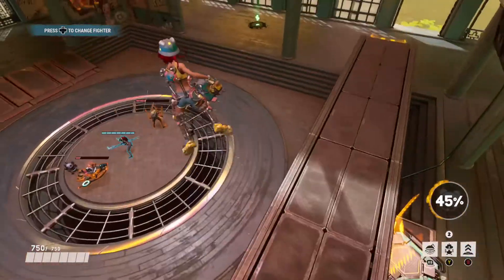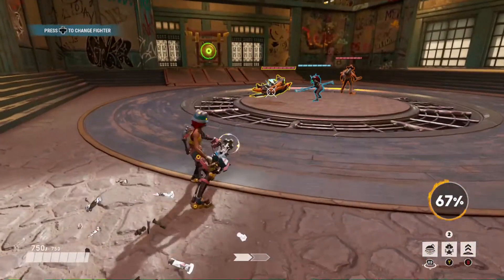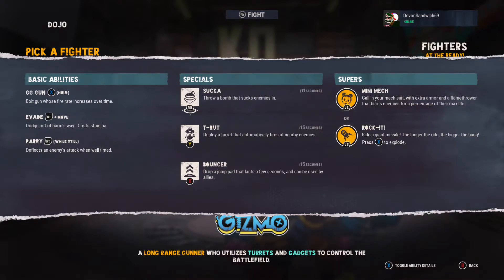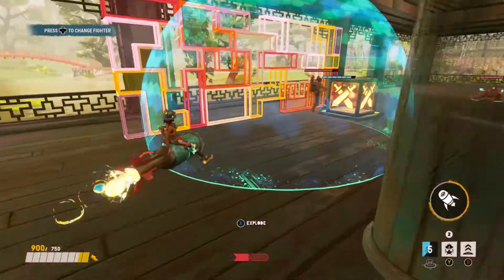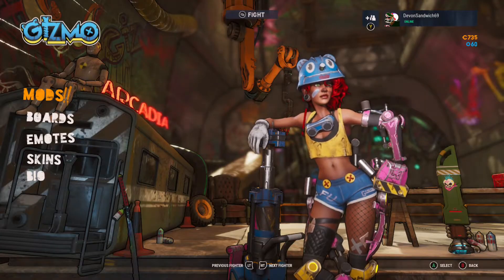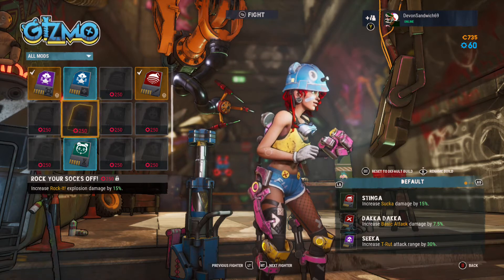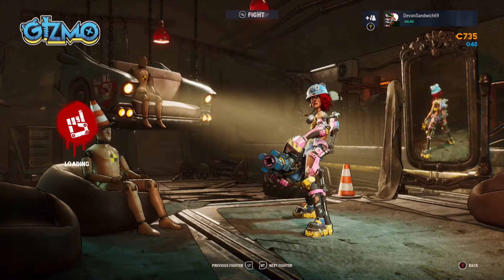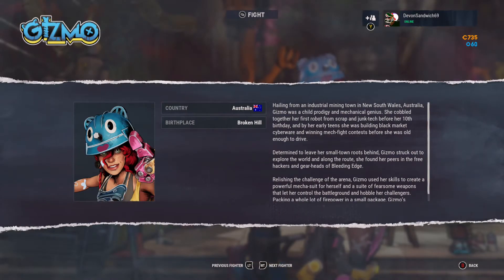Bleeding Edge - GIZMO - Tips, Tricks & Overview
It's early days with Bleeding Edge but this game has a lot of potential and is a lot fun when played with a team focus. Hope you enjoy this video of some tips, tricks & overview of Gizmo!